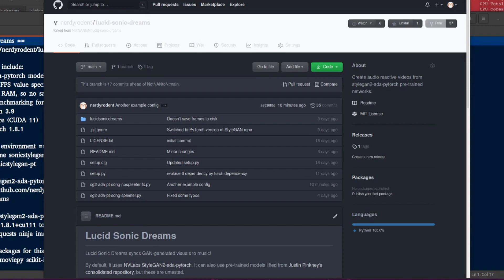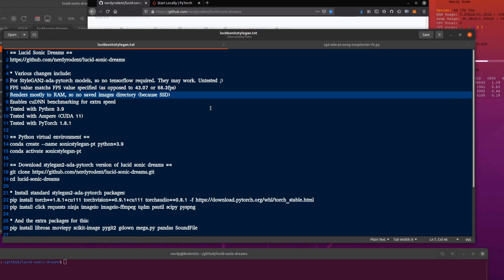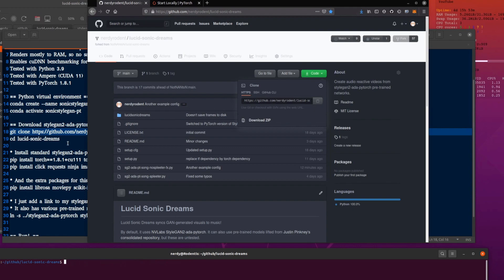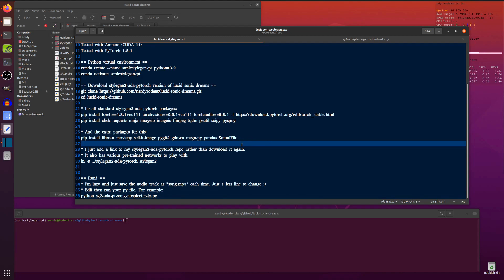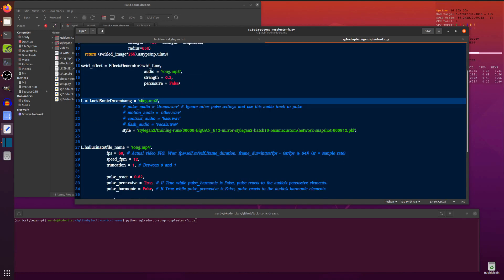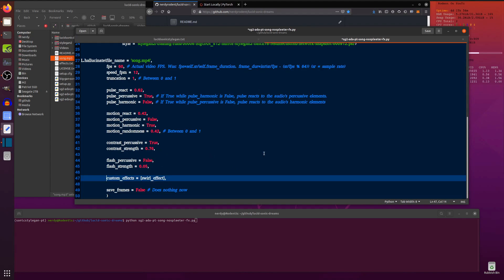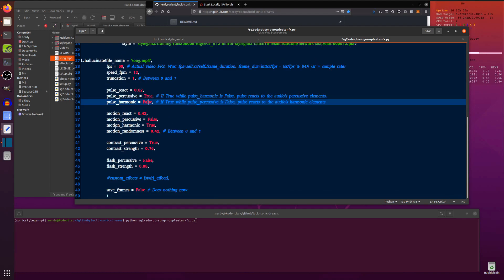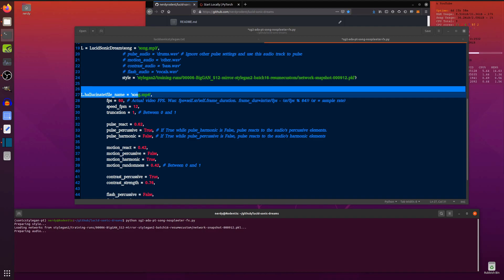Make Music Videos with AI | stylegan2-ada-pytorch & Lucid Sonic Dreams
== Lucid Sonic Dreams ==

== Python virtual environment ==
conda create --name sonicstylegan-pt python=3.9
conda activate sonicstylegan-pt

cd lucid-sonic-dreams

pip install click requests ninja imageio imageio-ffmpeg tqdm psutil scipy pyspng
pip install librosa moviepy scikit-image pygit2 gdown mega.py pandas SoundFile

== Run! ==
* Edit then run your py file. For example:
python sg2-ada-pt-song-nospleeter-fx.py